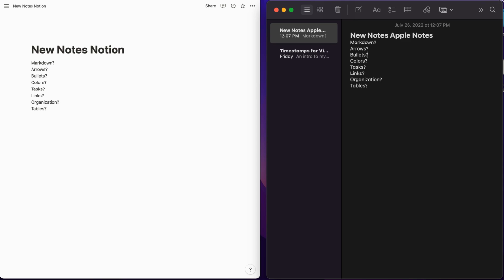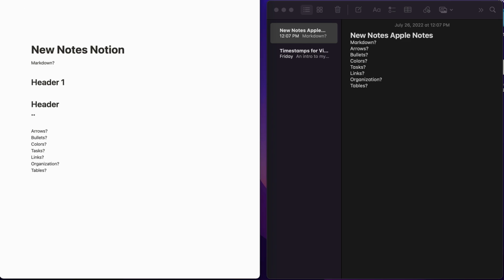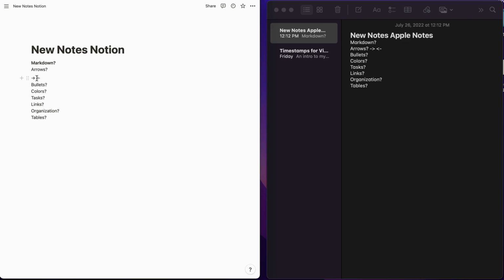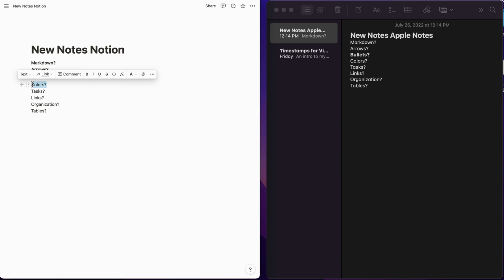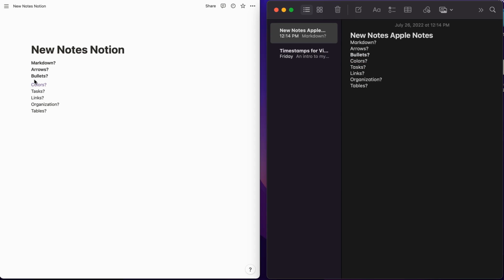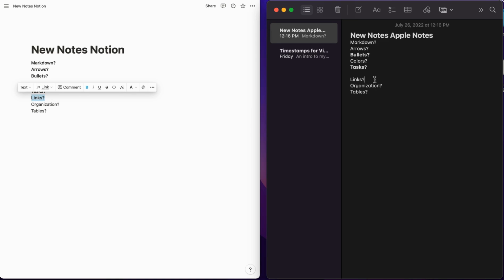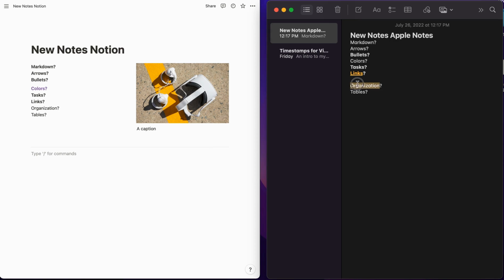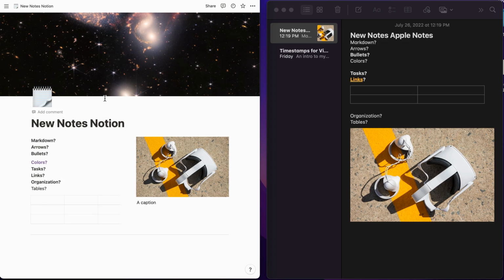Notion Vs Apple Notes: Note-taking Side-by-Side Comparison | Speed matters!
Notion vs Apple Notes which is better for note taking and usability?  Let's take a look!

00:49  Using Markdown in notes
02:39  Text editing comparison: Arrows, Bullets, Colors
05:16   Tasks
06:13   Links
07:14   General organization comparison
08:47   The Verdict: 🏆 Notion Wins!